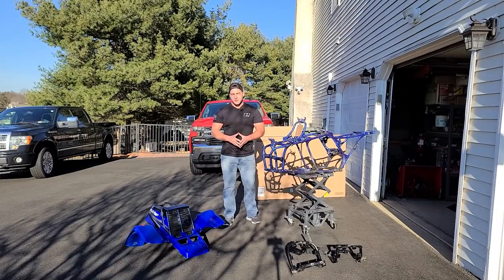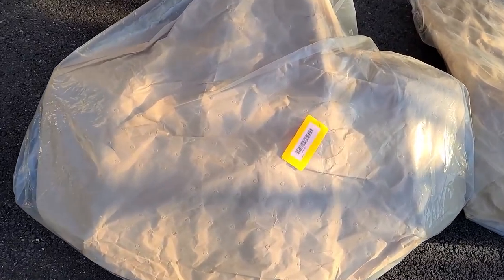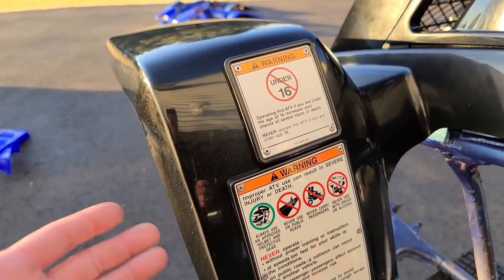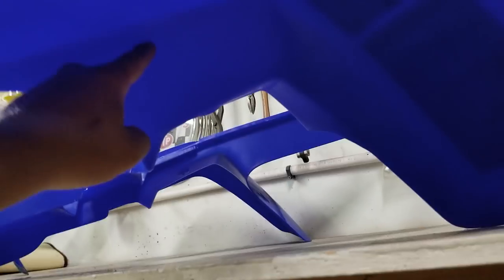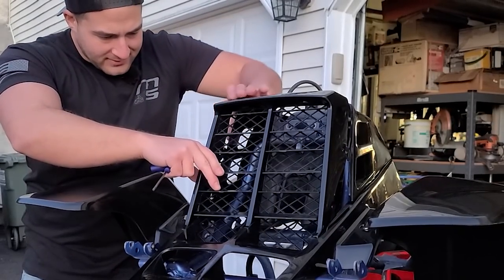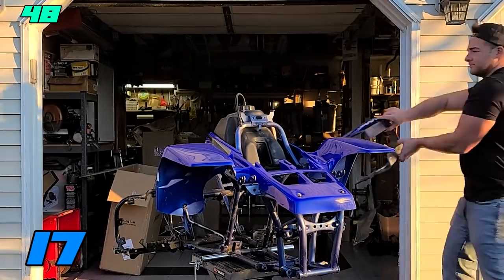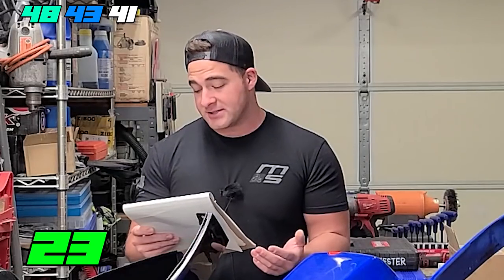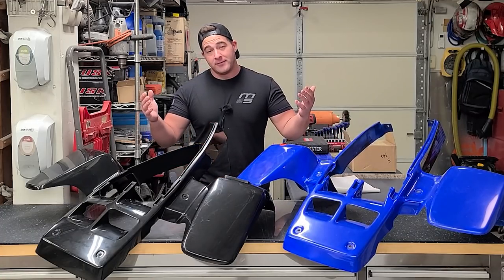Yamaha Banshee Plastics OEM vs Maier vs eBay and Amazon - Full Comparison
I bought the cheapest eBay Plastics I could find and compared them to OEM Yamaha

This is a comparison I've wanted to do for a long time. I compared OEM Yamaha plastics for the Yamaha Banshee with Maier, UFO and eBay or Amazon brand plastics. What are your experiences with aftermarket fenders? You ROCK! 🤘

Maier Plastics (Pieced together from Rocky Mountain is the best price)
eBay Plastics
Vitos Plastics Lime Green
Vitos Plastics Black
Vitos Plastics Red/White
Vitos Plastics 2012 Theme

COMPANIES I TRUST